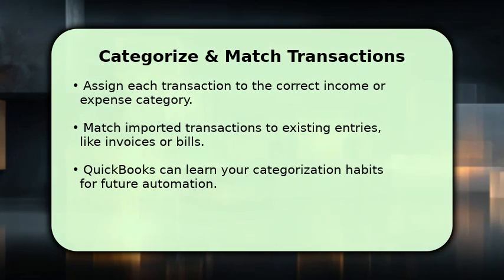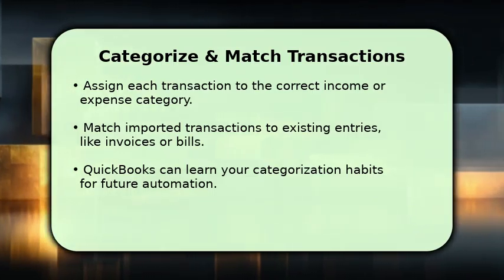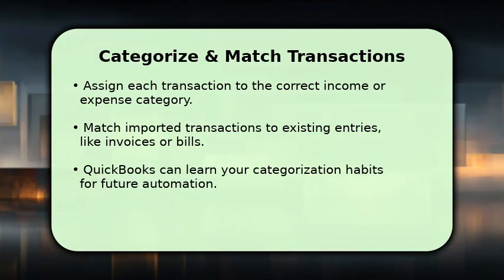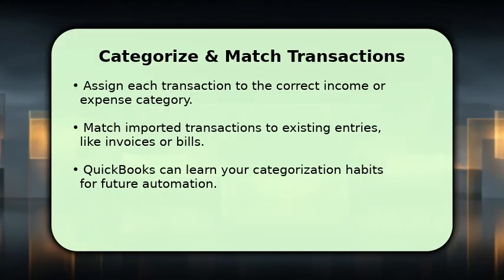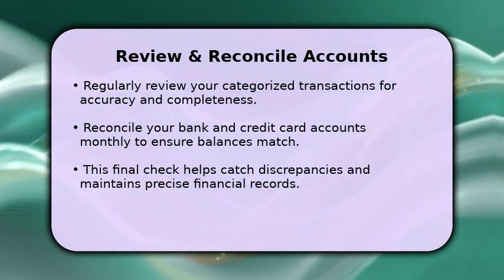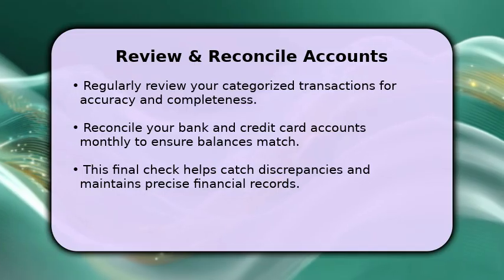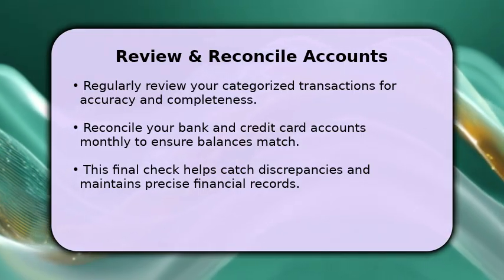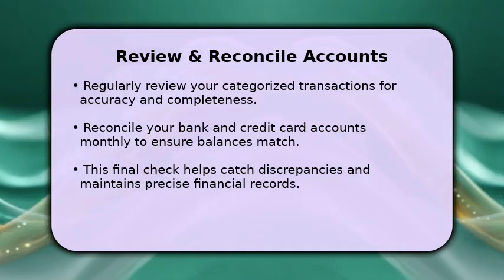How to Use QuickBooks Transactions (Easy Method)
▸ (f) In this video, we'll show you how to use QuickBooks transactions with ease. Whether you're a small business owner or an accountant, understanding how to navigate the transaction feature is crucial for accurate financial management. We'll walk you through each step of the process, from setting up your accounts to recording and categorizing transactions.